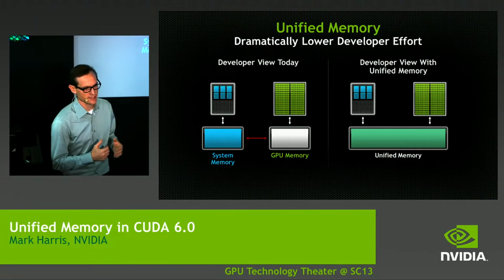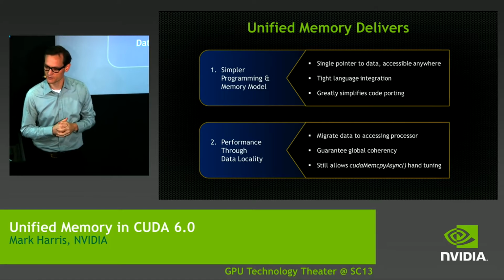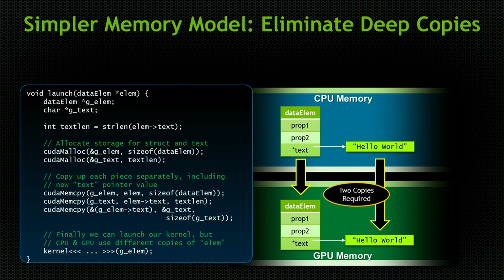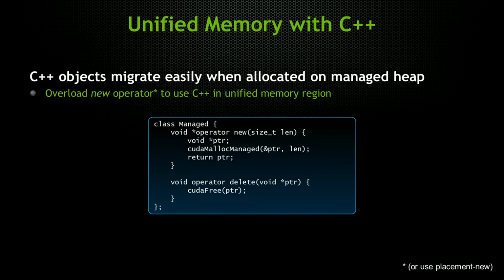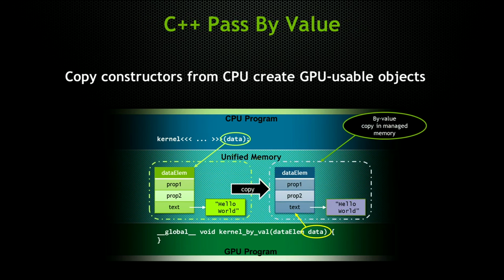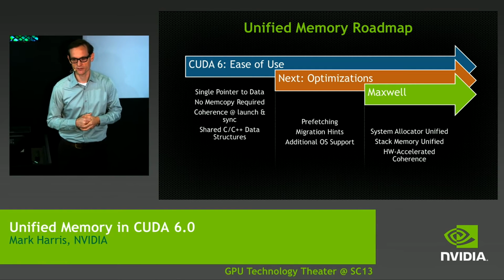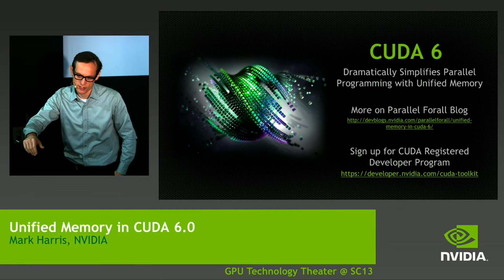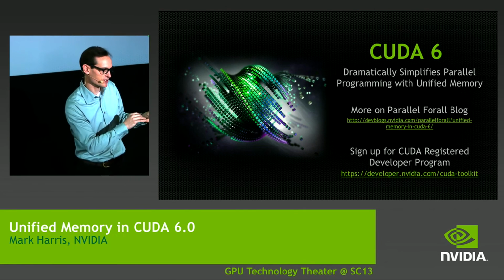Unified Memory in CUDA 6.0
In this video from the Nvidia booth at SC13, Mark Harris from Nvidia presents: Unified Memory in CUDA 6.0.

"The performance and efficiency of CUDA, combined with a thriving ecosystem of programming languages, libraries, tools, training, and services, have helped make GPU computing a leading HPC technology. Learn how powerful new features in CUDA 6 make GPU computing easier than ever, helping you accelerate more of your application with much less code."